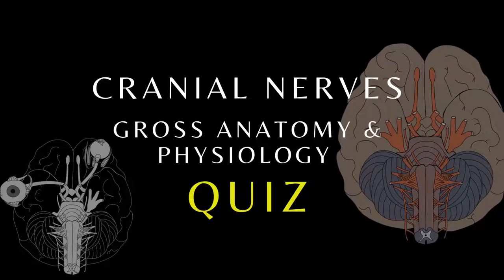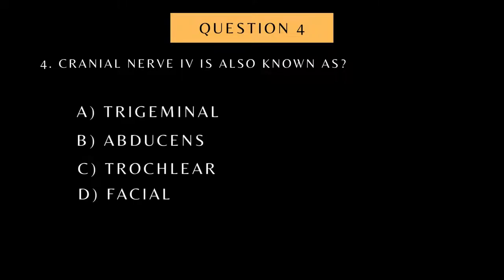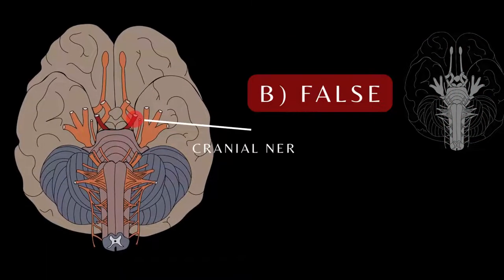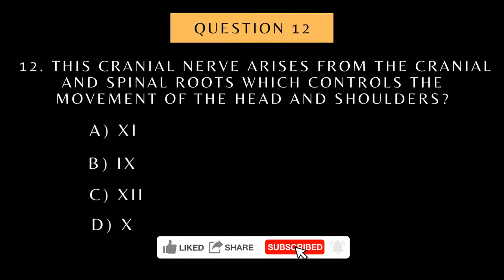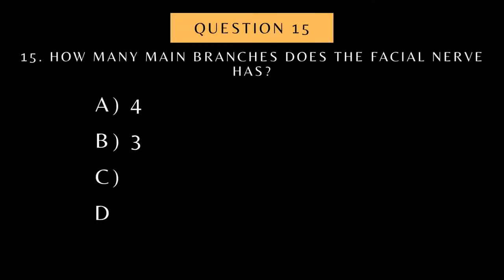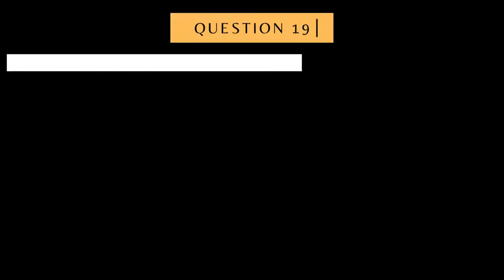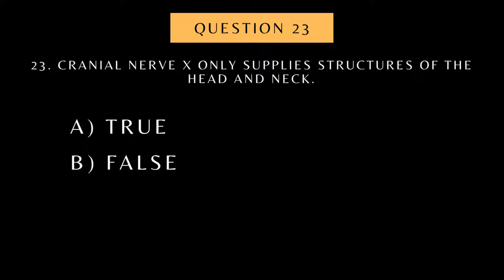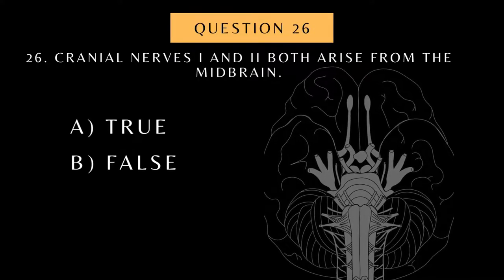Cranial Nerve Quiz | Easy Quick Review | Anatomy & physiology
In this Cranial nerve review quiz, the name, anatomy, type, and brief physiology of the 12 cranial nerves were tested. There are 25 questions with brief answers.

-Incorporate coloring into your study strategy with our Anatomy and Physiology Coloring books: get them

 The Cranial Nerves assessed in this quiz are;
CN I - Olfactory nerve
CN II- Optic nerve
CN  III- Oculomotor nerve
CN IV- Trochlear nerve
CN V- Trigeminal nerve
CN VI- Abducens nerve
CN VII - Facial nerve
CN VIII - Vestibulocochlear  nerve
CN IX - Glosofaryngeal nerve
CN X - Vagus nerve
CN XI - Accessory nerve
CN XII - Hypoglossal nerve

The cranial nerves are not difficult to learn and with these visual representations you will learn them in no time.

they have many important features your should know.